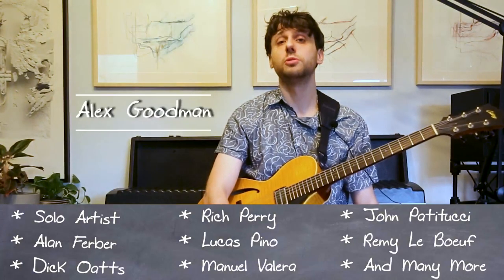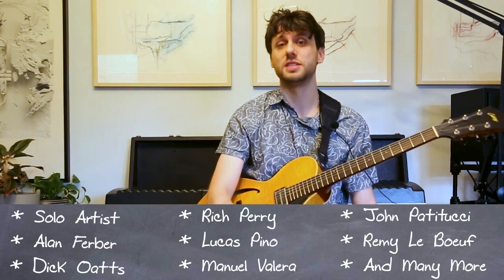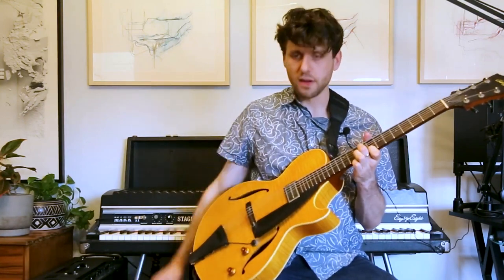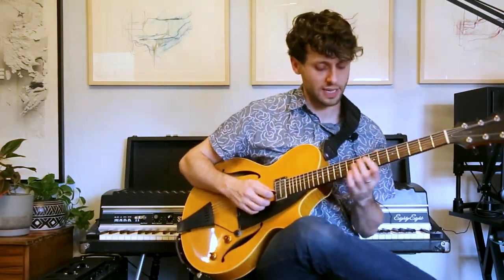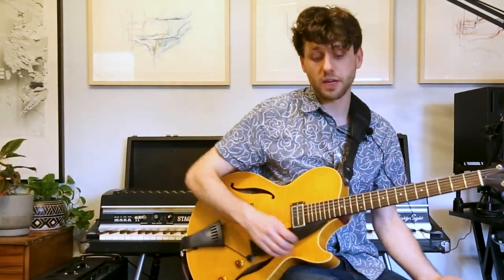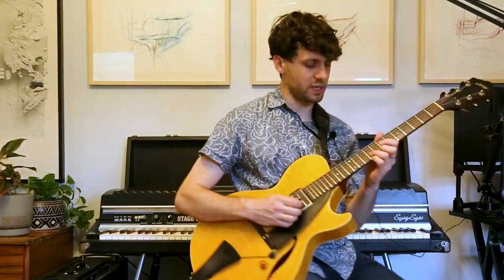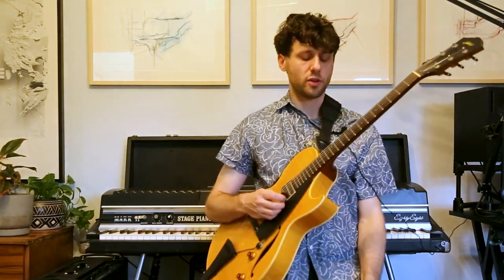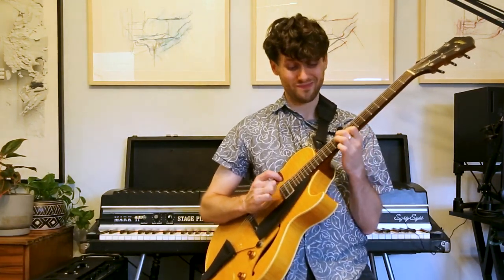Alex Goodman - The Diminished Method: Contrary Motion - 2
Description: In part two (2 of 3) of this guitar masterclass series, NYC guitarist Alex Goodman explores the harmonic and rhythmic options for the diminished scale. Alex brings you through a series of exercises and concepts to help you use contrary motion to explore and fully internalize the improvisational choices within this tonality. If you're looking to assemble a compendium of harmonic knowledge, this guitar lesson series is for you. NOTE: There is a small PDF bundled with the "purchase" version of this video (not the $9.99 "rental" version) which includes the onscreen notation. You can purchase all three videos and the PDFs in this series at a discount here!

Topics Covered: Guitar, jazz, diminished scale, voice-leading, harmonic movement, exercises, resolutions, etc.